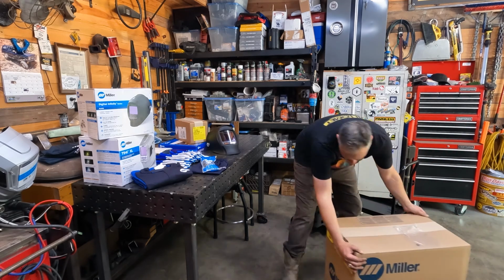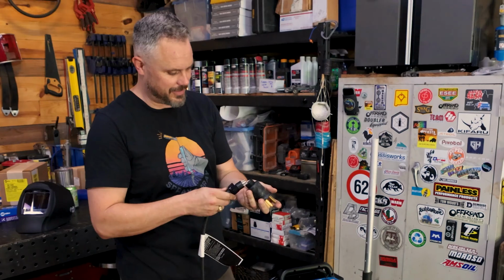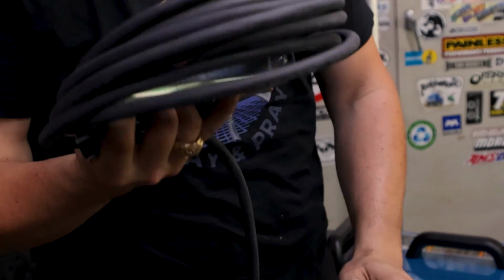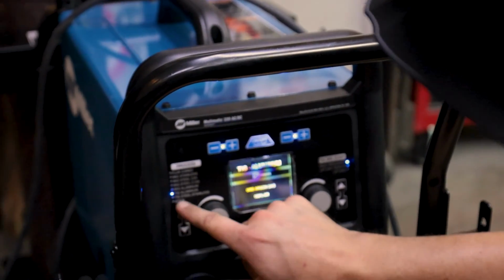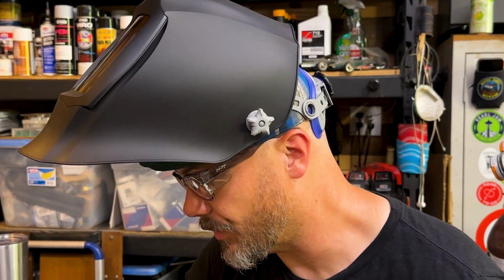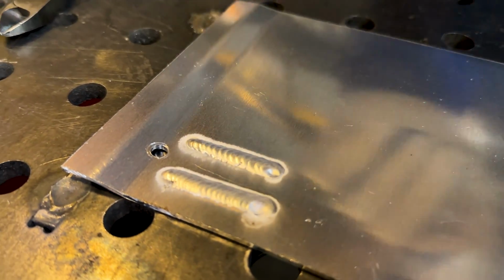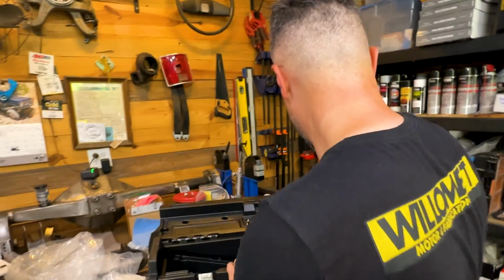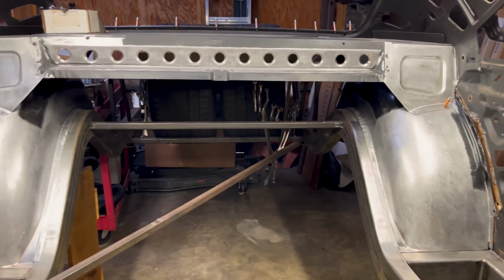New Multimatic 220 AC/DC - All in one welding straight out of the box!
New welder day! Miller set me up with their Multimatic 220 AC/DC, and I was all-in because it consolidated two machines into one, freeing up precious shop floor space. So today, we're unboxing and immediately testing it out.

00:00 Upgrade Day
00:18 Hey Y'all
01:14 From SEMA to my Shop - Miller Multimatic 220 AC/DC
03:33 I'm a nerd for a wireless TIG pedal and a long TIG lead
04:44 Let's weld something! Testing TIG Aluminum
06:52 Okay, the Multimatic is the good kind of Skynet
08:03 Plasma! Miller's Spectrum 375 Xtreme plasma cutter
09:14 More Welding! Testing MIG Steel
10:25 A good piece of gear

This is the same machine I used while working over at my buddy's shop TIG welding an aluminum transmission tunnel, and so I had some idea of what to expect. It's a good piece of gear that does not disappoint.

David

SHIRTS AND HATS AND MORE!

AMAZON GEAR!

THE SOCIALS!

Willomet Motor & Fabrication, LLC makes no warranties as to the fitness for purpose or use of any of the tools and techniques depicted and assumes no liability or responsibility for property damage or bodily injury incurred from viewers attempting to use any information contained in this video. Use this information at your own risk.